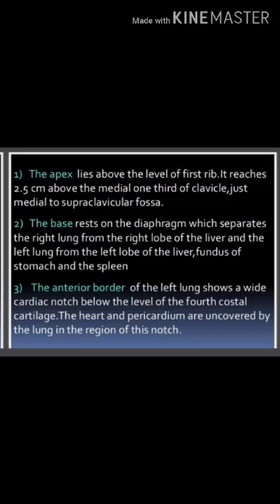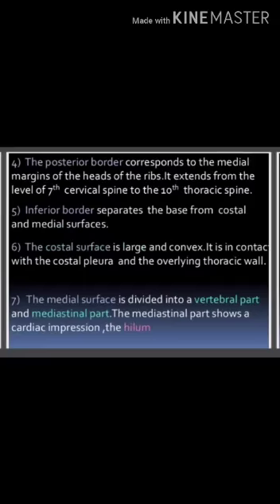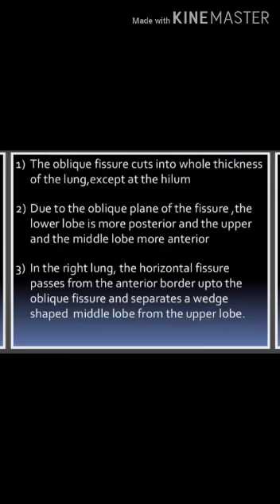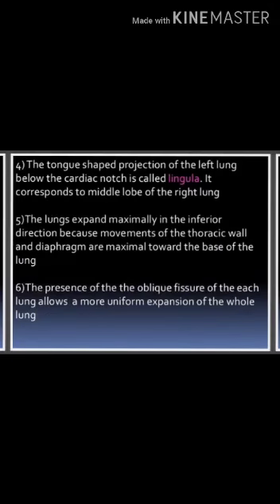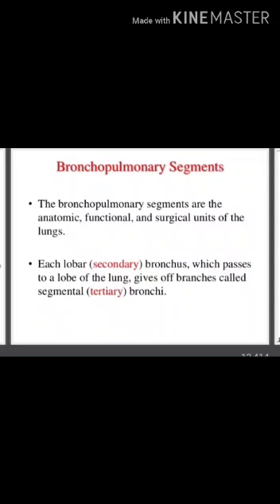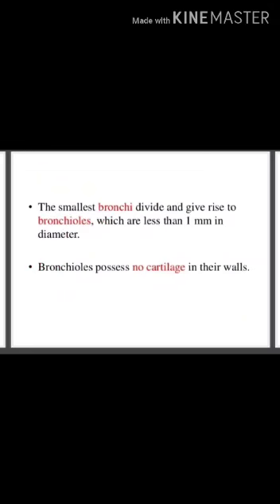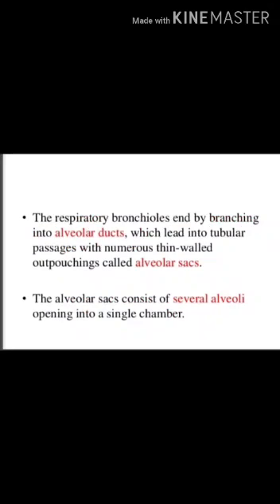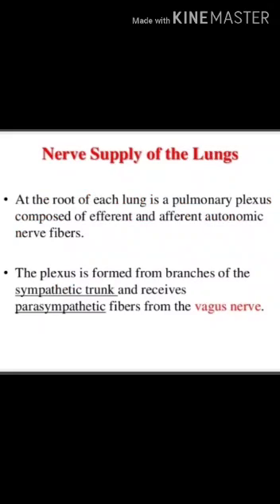Anatomy and function of lungs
Presented by Ashish yadav student of b.pharm first year HIPER